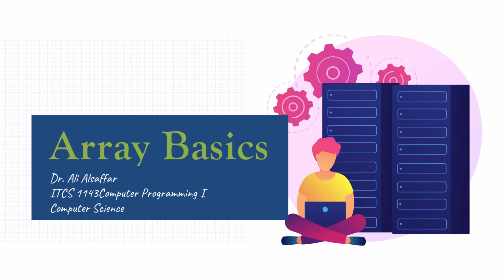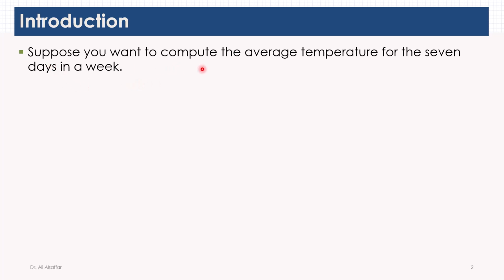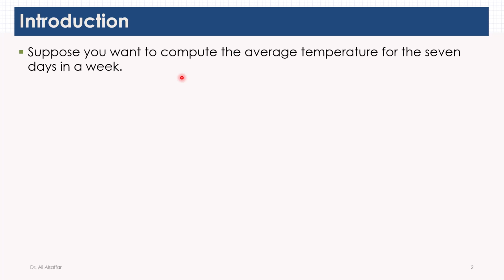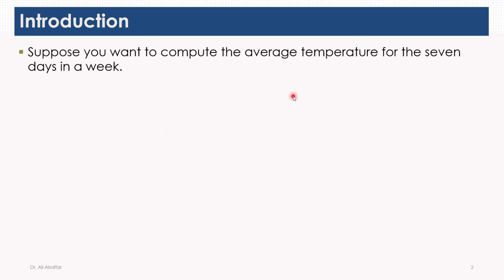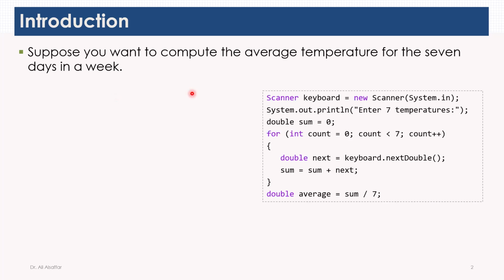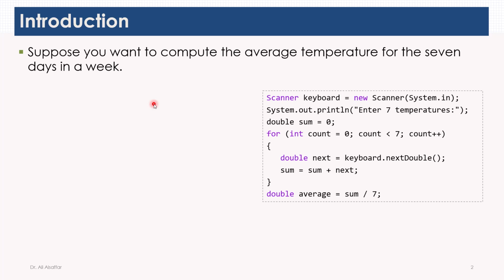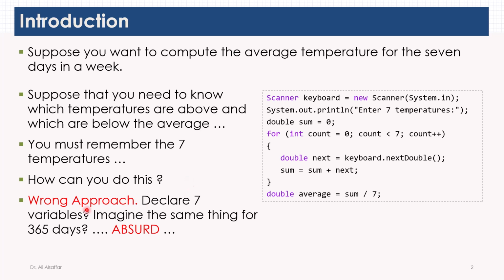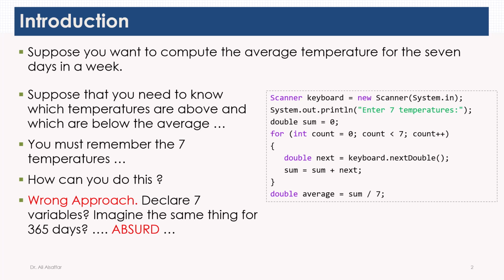Lecture 75 - Chapter 7 - Introduction to Array - Array 1d - ITCS113